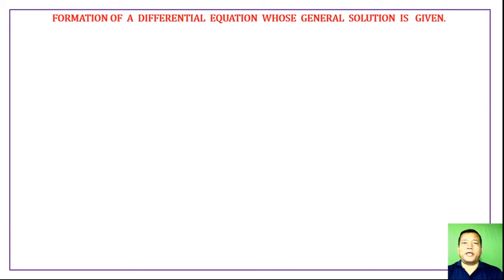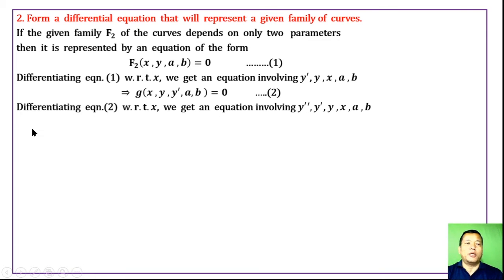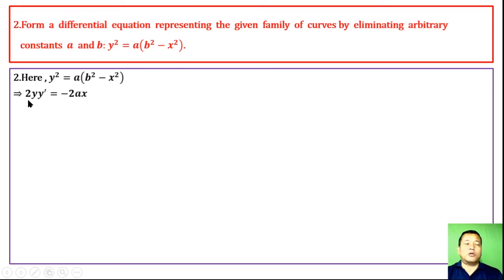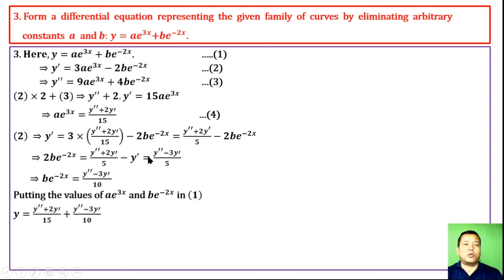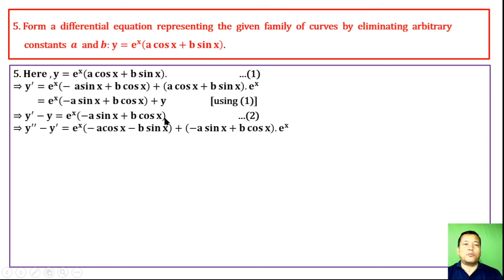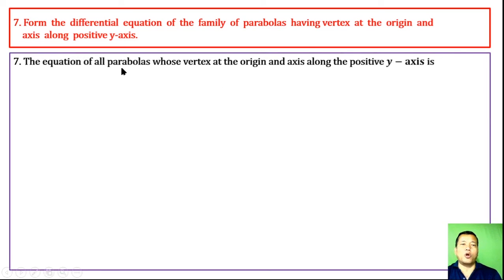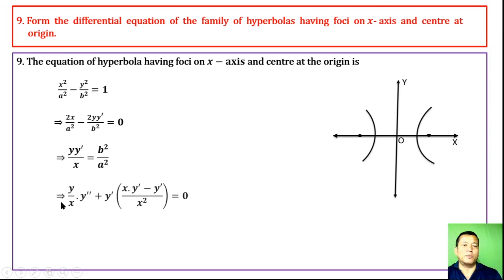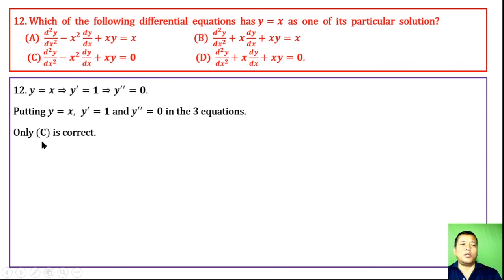Class – 12, Mathematics Unit – III, Exercise 9.3 (COHSEM & NCERT)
FORMATION  OF  DIFFERENTIAL  EQUATION  WHOSE  GENERAL  SOLUTION  IS  GIVEN